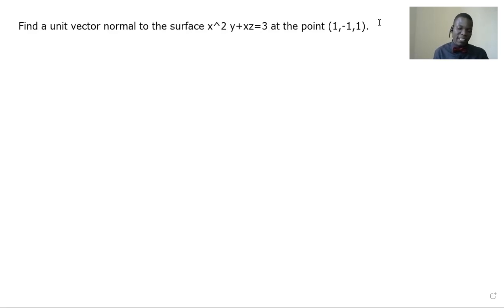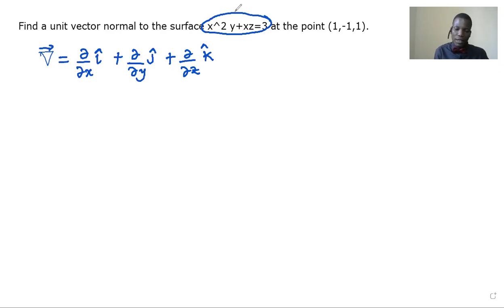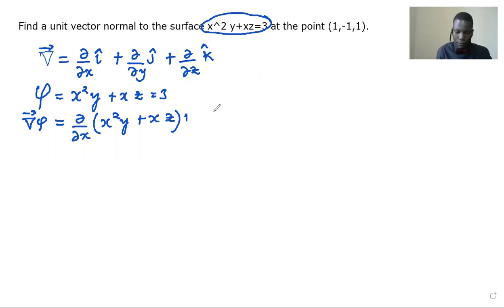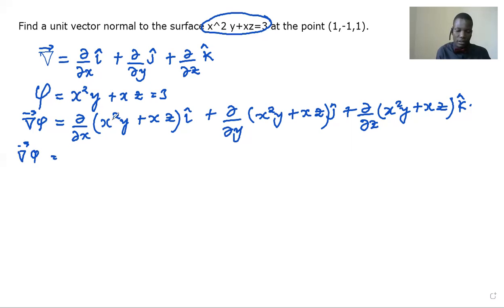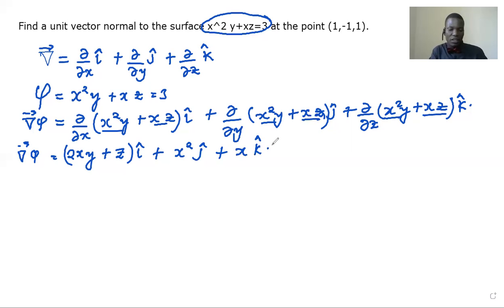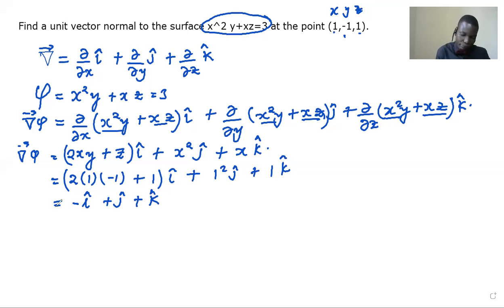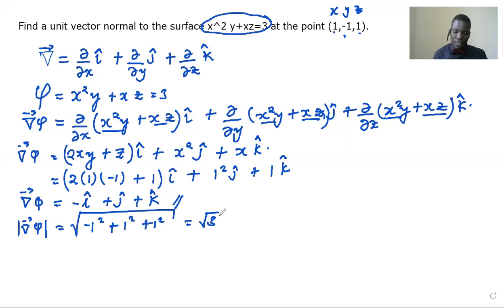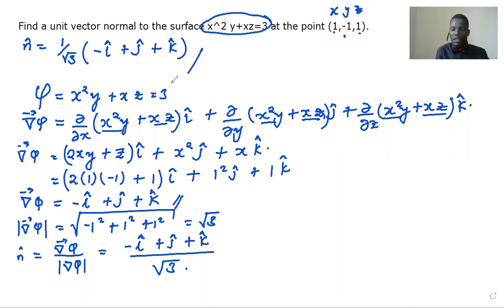Nabla Operator- Advanced Vectors-|Physics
In this video, the Nabla operator is used to find the vector and later on the unit vector normal to the surface.